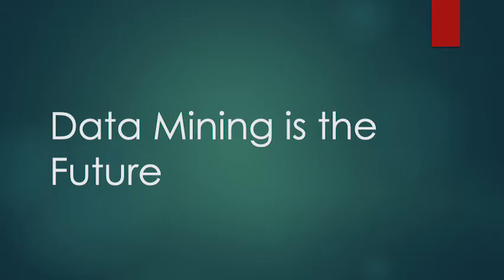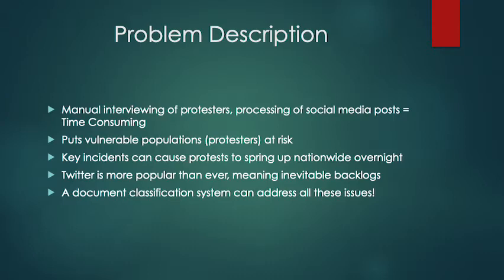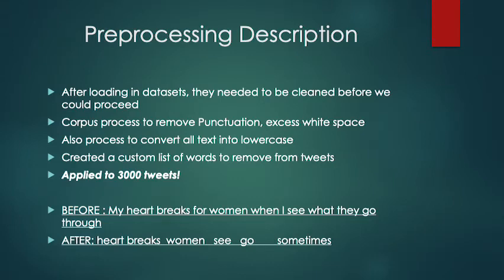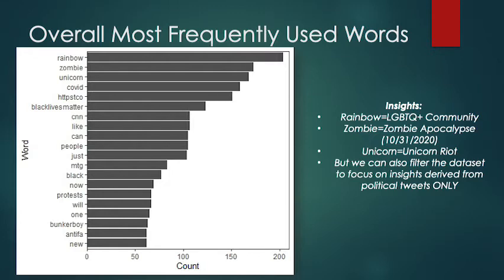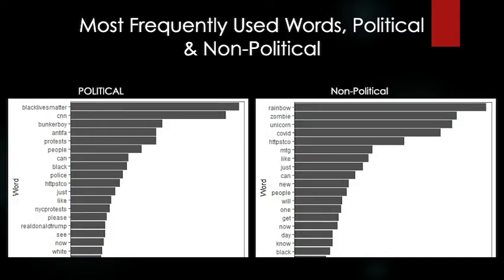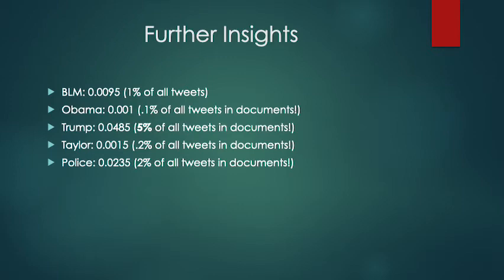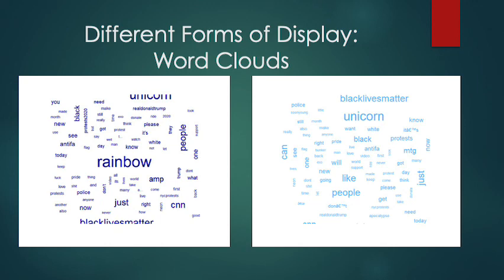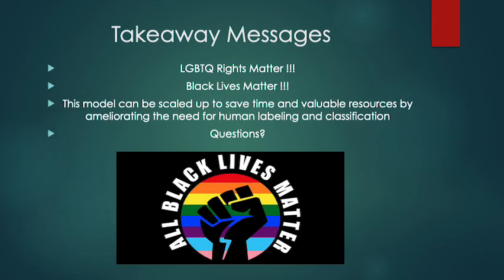Kwartler Case II Assignment